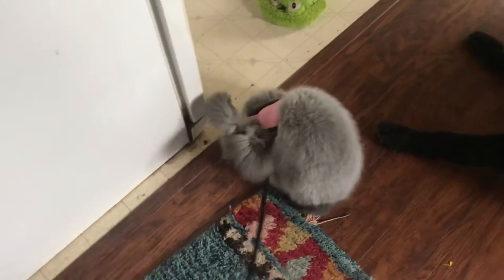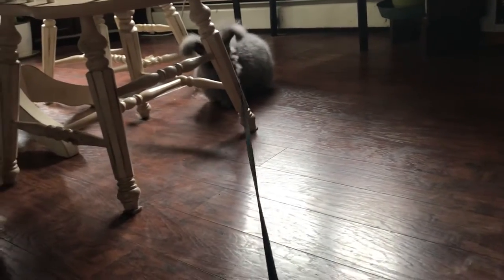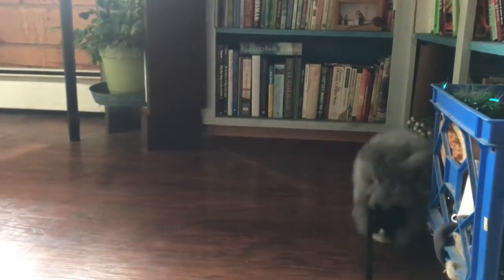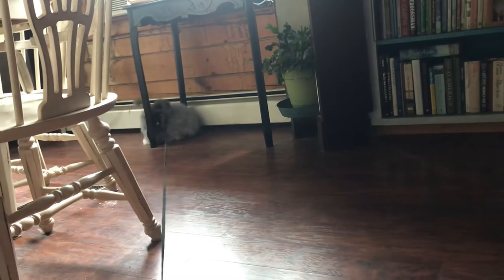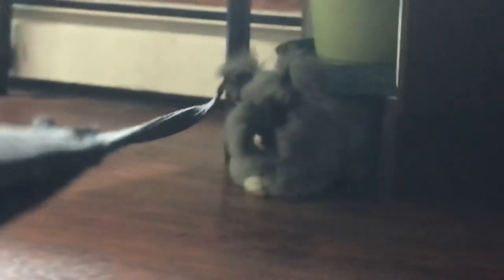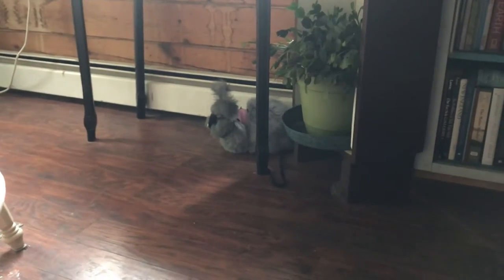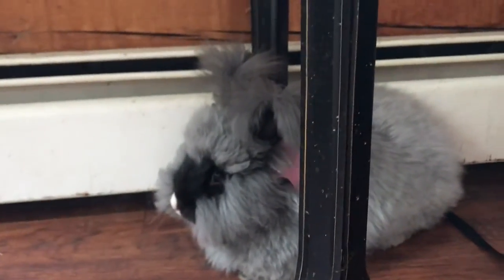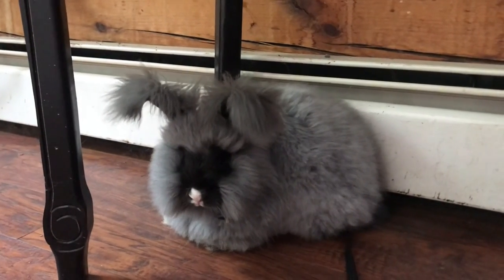Angora on a Leash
Stormy is training on her new halter today!  What a cutie.